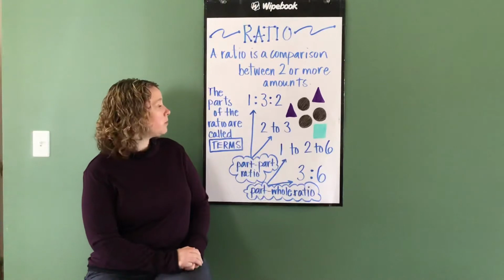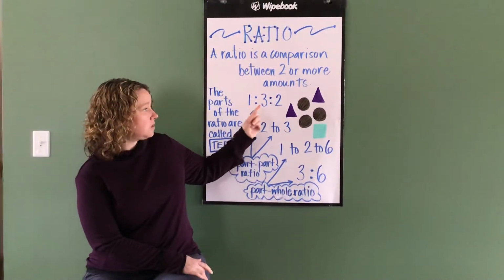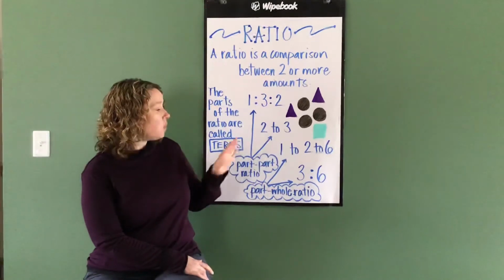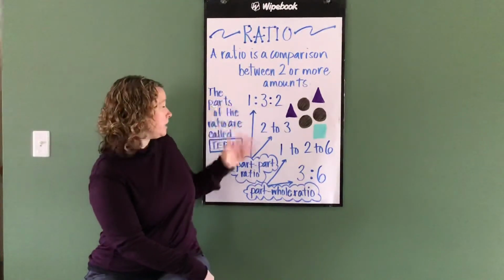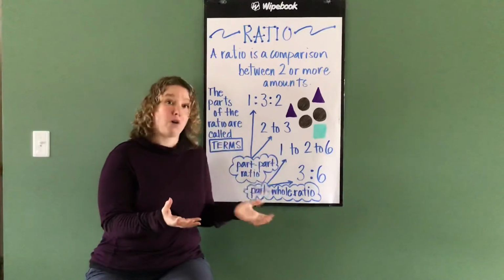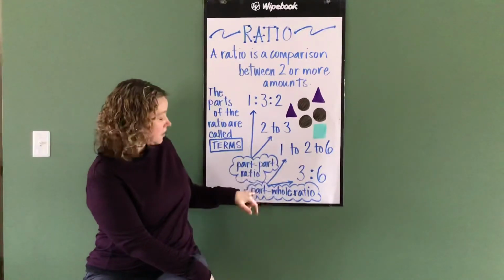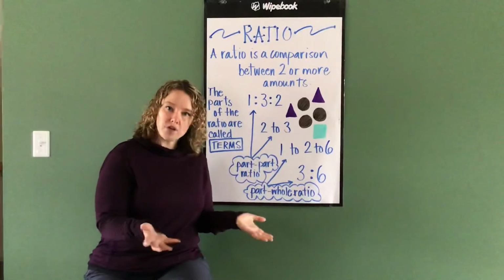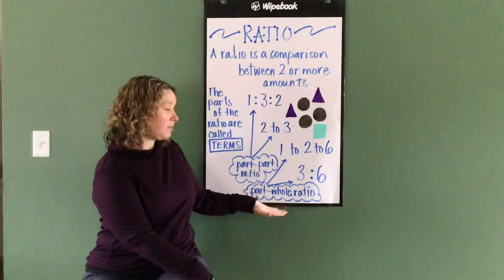Intro to Ratio